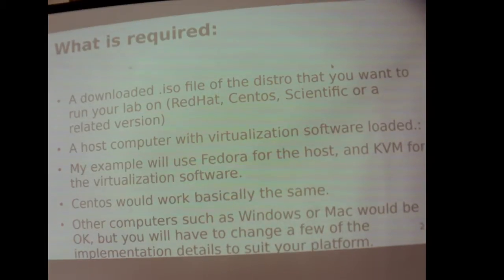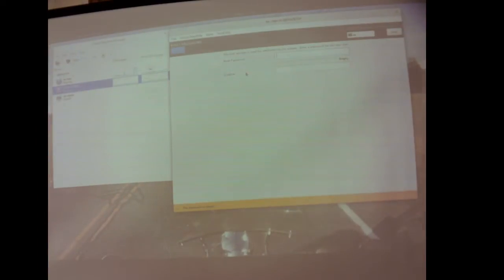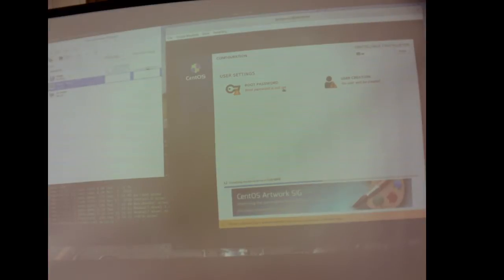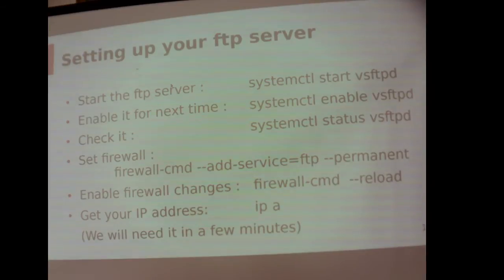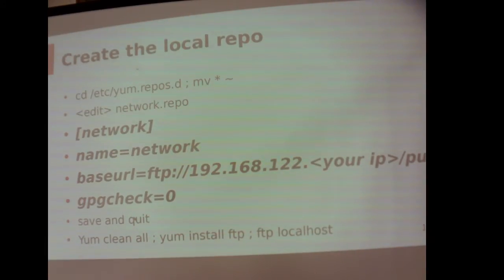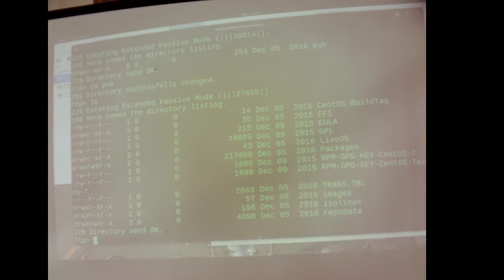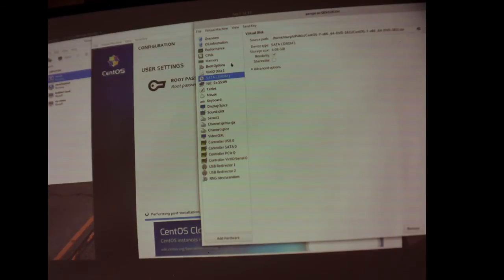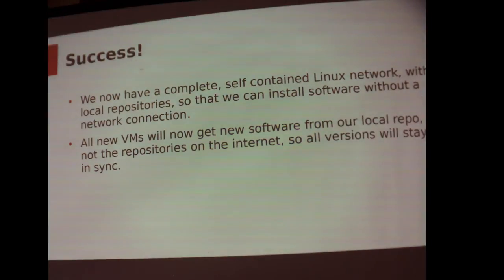CentOS Lab in Isolated VM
Use case for this lab is to have an instance of Linux that is frozen in time to a specified version, and is isolated from the Internet so it won't be vulnerable to attack. To do this, the package repositories must be locally available to your VM. Bob Murphy demos how to create such a Linux lab for the purpose of study in preparation for specifically focused certification exams. This way you know what you're working with and can avoid surprises at exam time.

Presentations and events of the Frederick Linux Users Group (KeyLUG)
Frederick, Maryland, US